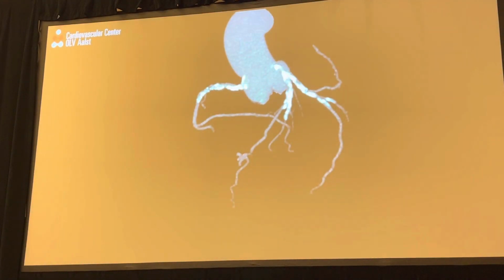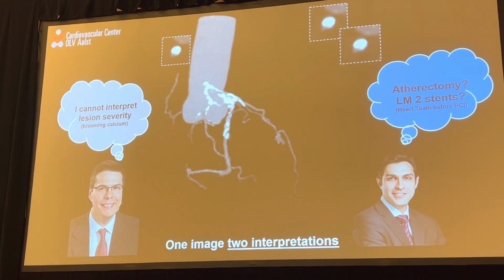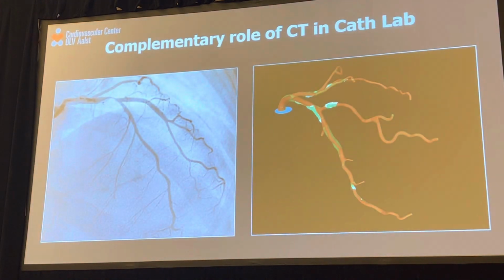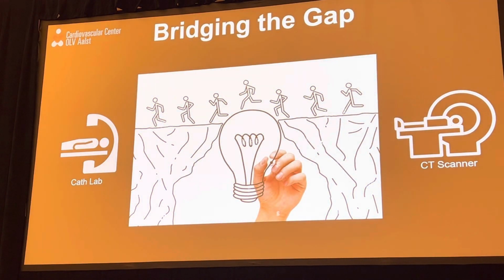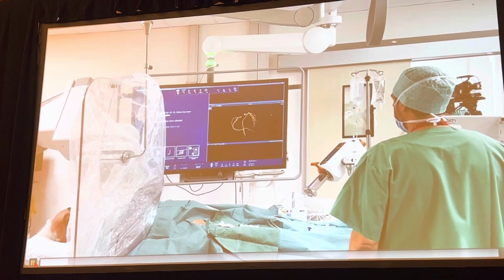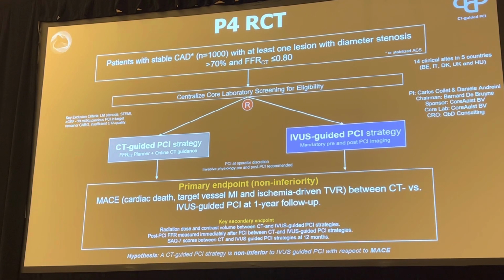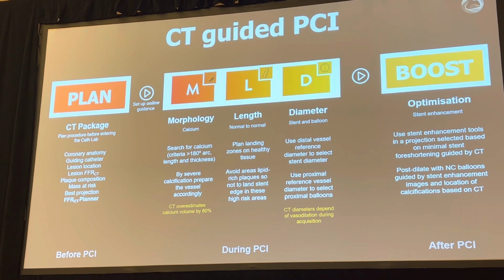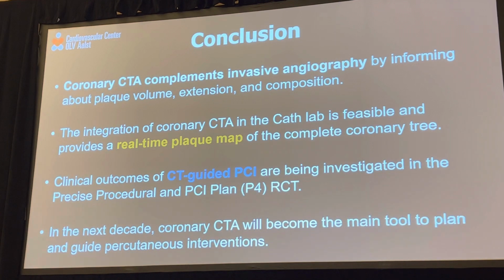Dr Carlos Collet - CT Guided PCI